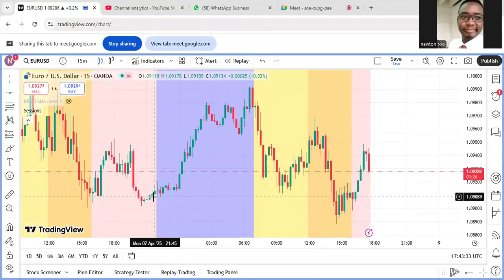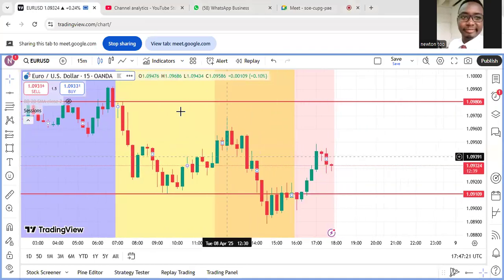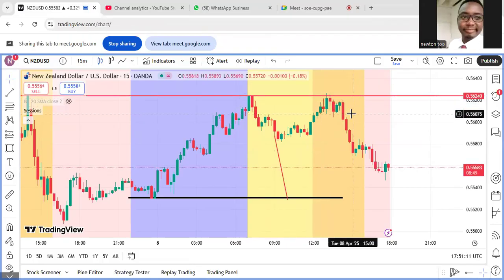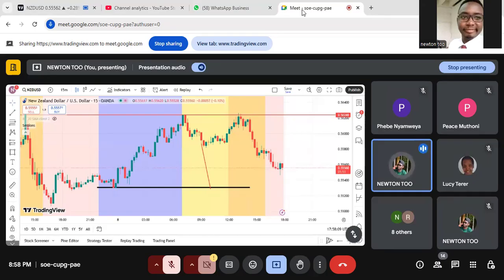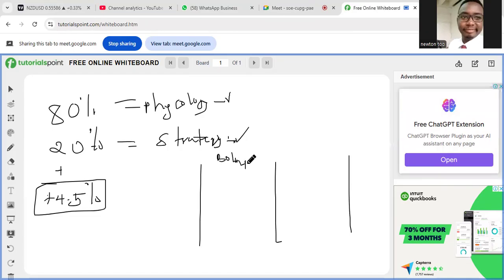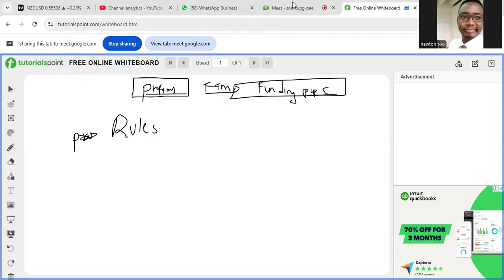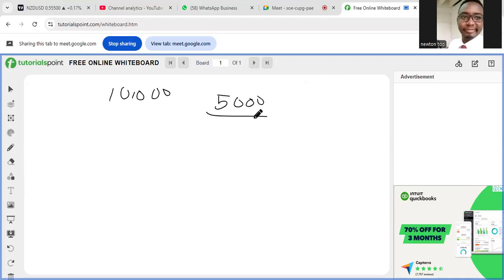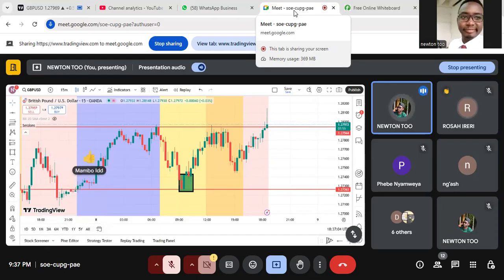TRADING PHYCOLOGY 2.0